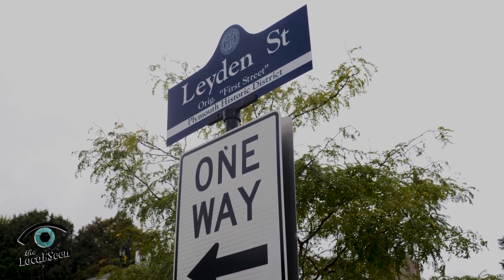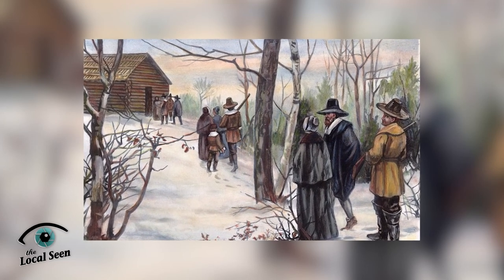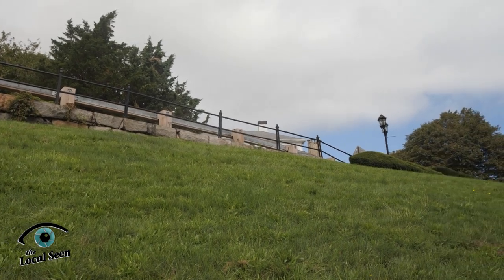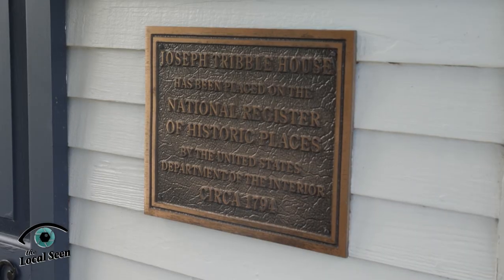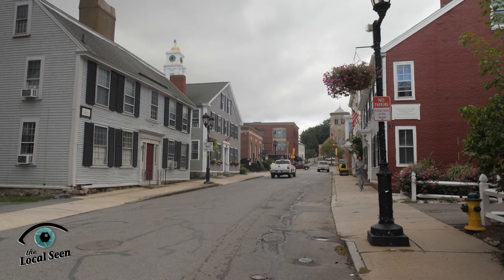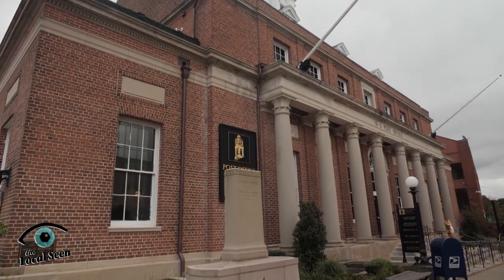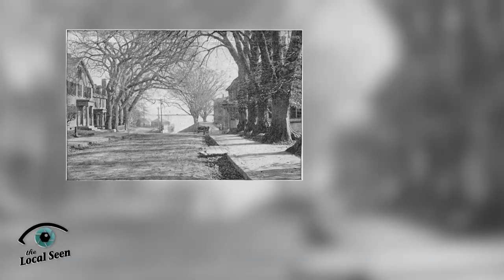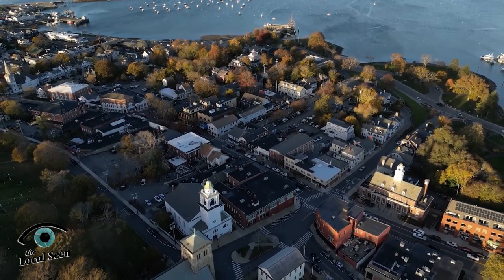A Guided Walk through Leyden Street in Plymouth MA with Dr. Donna Curtin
We went on a walk through Leyden st. in Plymouth MA, the oldest continuously occupied street in town,with Pilgrim Hall Museum Executive Director Dr. Donna Curtin.

Community in Action Through Media: The Local Seen by Plymouth Area Community Access Television shines a light on the events, places, stories, and faces that make the South Shore of Massachusetts so special. You can get the bad news in lots of places: on The Local Seen, it's all about what's good and good to know.

Do you have a story or event we should know about?